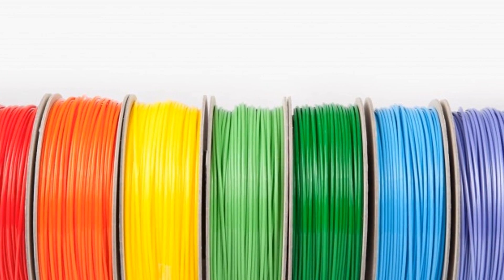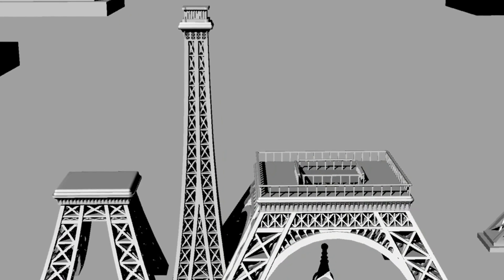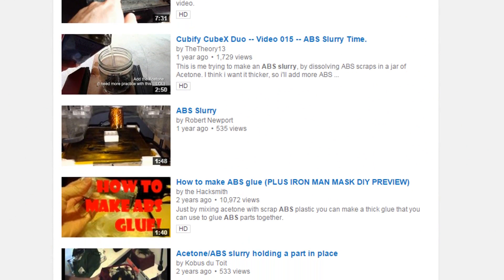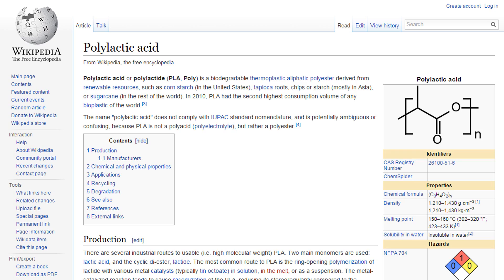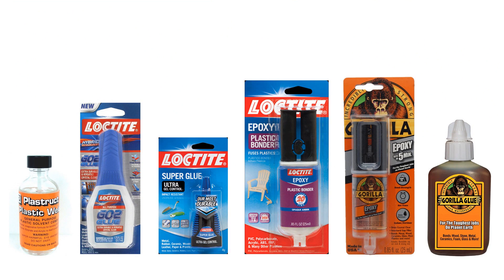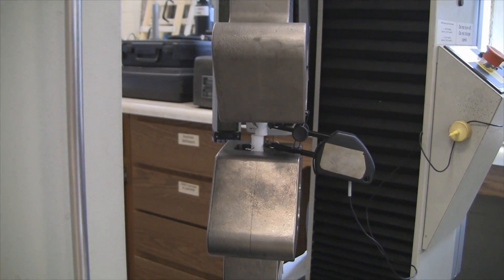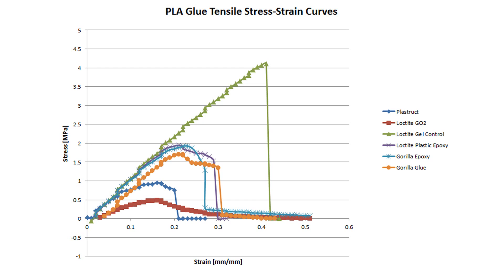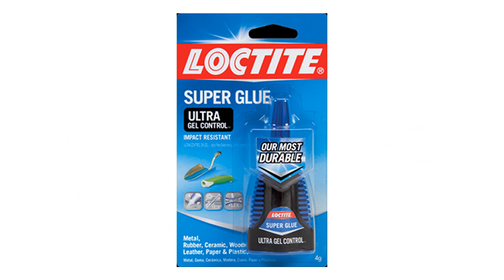How to Glue PLA Parts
Everyone has their own idea of how best to glue together 3D printed PLA parts, so I decided to test some of the common recommendations.

NOTE: These sample size is incredibly small, so this is by no means conclusive. However, the results match with my previous attempts to glue PLA parts together.